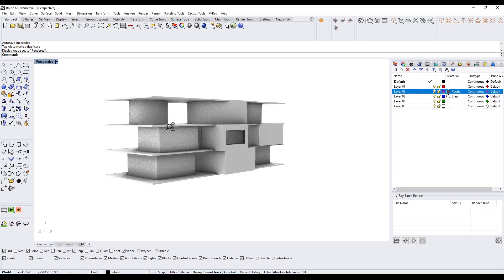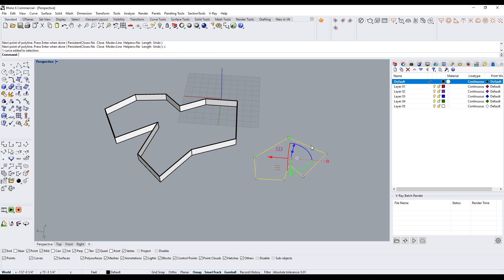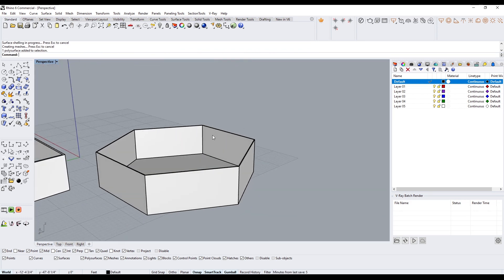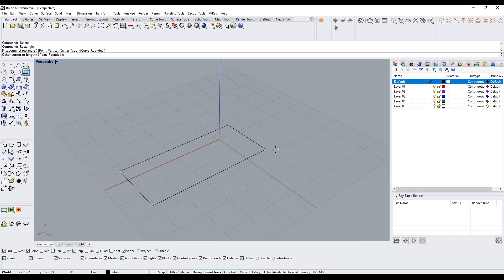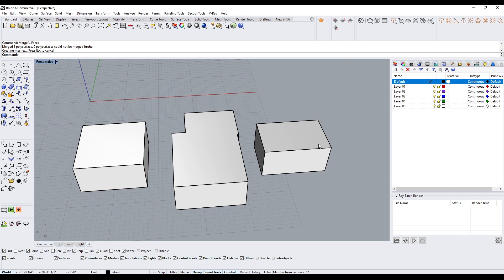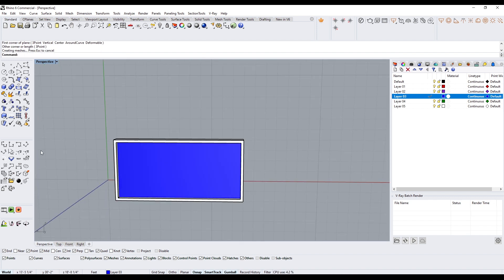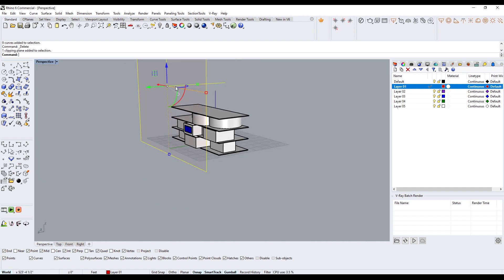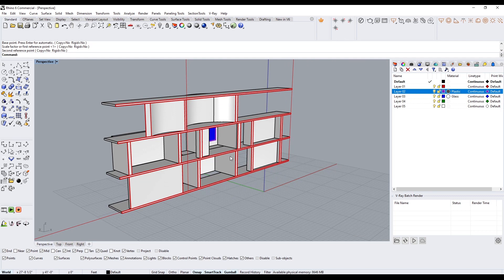Shell, Isolate, Untrim, Cplane, Important Rhino Commands for Architectural Modeling